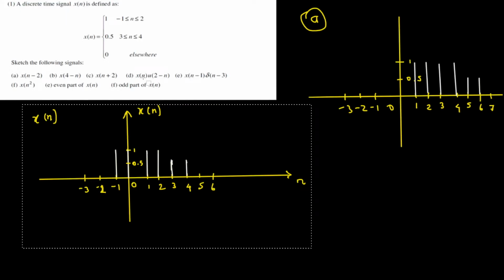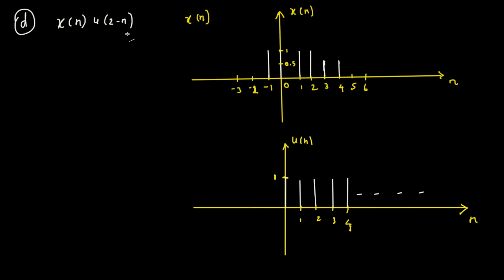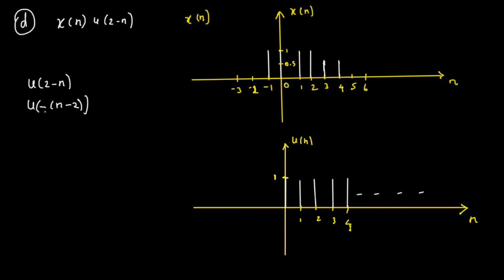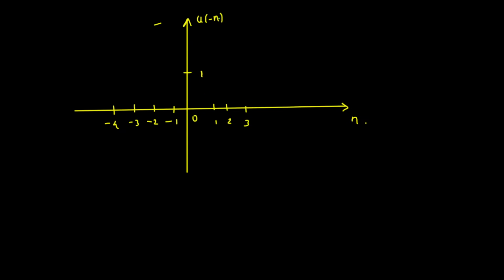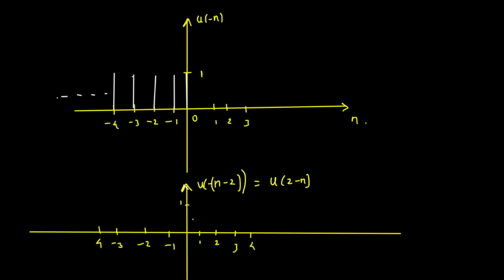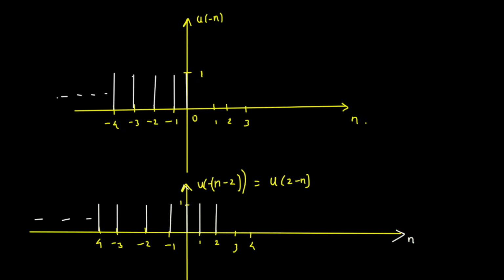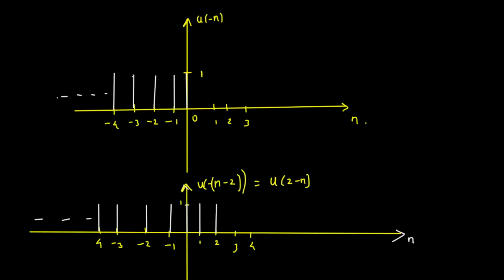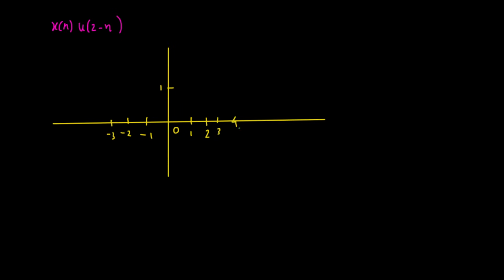A discrete time signal x(n) is defined as: -1sns2 0.53n elsewhere Sketch the following signals: …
A discrete time signal N() is defined as: -1sns2 0.53n elsewhere Sketch the following signals: (a) x(n-2) (b) x(4-n) (c) x(n +2) () xn) (d) x(n)u(2n) e) x(n-) S(n -3) (e) even part of xn) (D odd part of X(n)